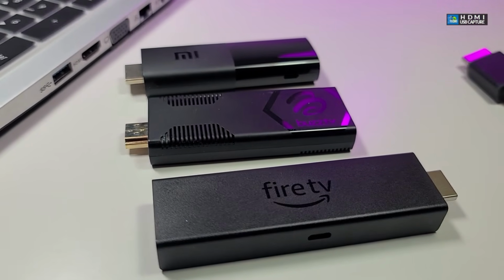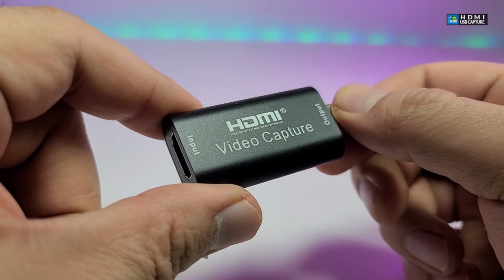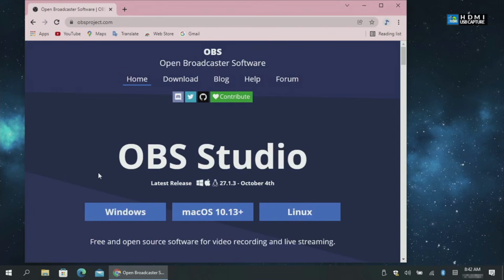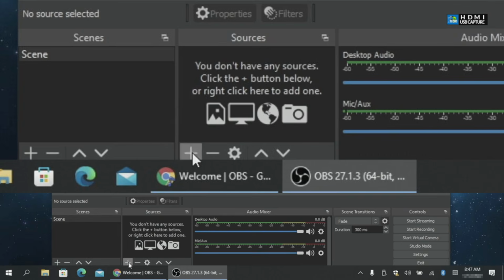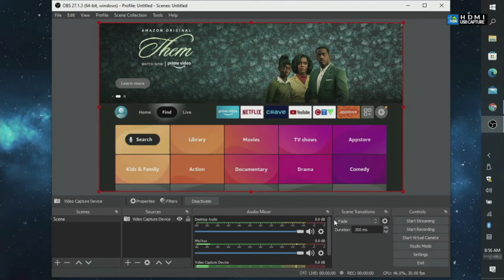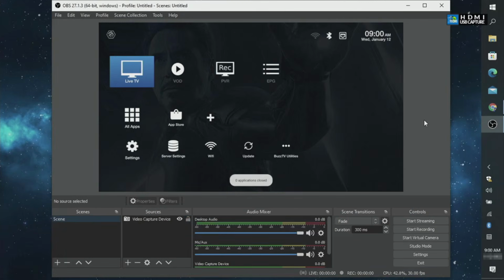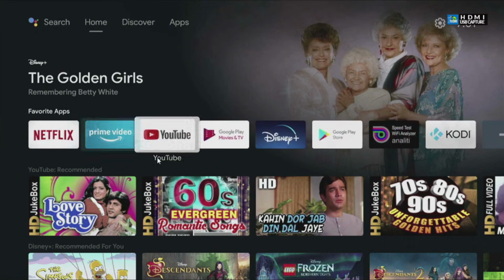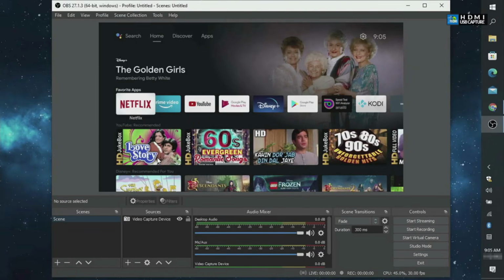🔥 Watch Your Firestick on Any Laptop! Ultimate USB Capture Card Walkthrough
Want to view your Firestick, BuzzTV VidStick, or Mi-Stick on your laptop? In this full walkthrough, I show you how to connect everything using an HDMI USB capture card, explain the setup, review how it works, and share useful tips for the best results.

( Note: This video was requested by viewers. This is an archived video that has been reuploaded. )

index:
00:00 Intro
01:18 HDMI Capture USB device
01:28 HDMI capture (detail)
02:38 FireStick Connection to PC
03:02 Download OBS Software (steps)
04:10 Install OBS Software (steps)
04:33 Launch OBS
04:54 Setup HDMI Capture USB with sound
06:33 View Full Screen
07:41 Close OBS
07:56 Connect Buzztv Vidstick
09:17 Connect Mi Stick
10:44 Conclusion

Where to purchase:
HDMI Capture USB Stick
Amazon CAN
Amazon US

Fire Sticks Lite/4K
Amazon CAN
Amazon USA

Buzztv L1
Amazon CAN
Amazon USA

Mi USB TV
Amazon CAN
Amazon USA